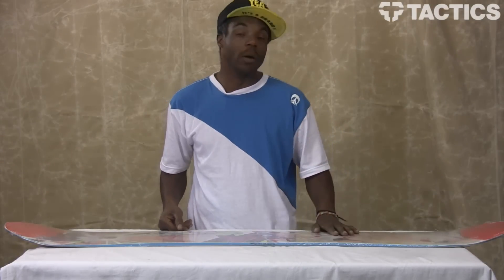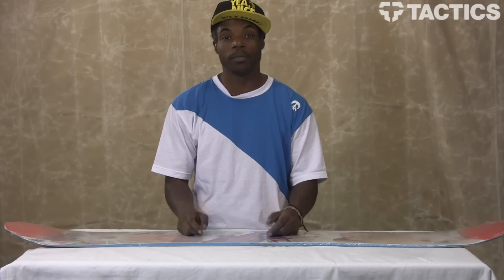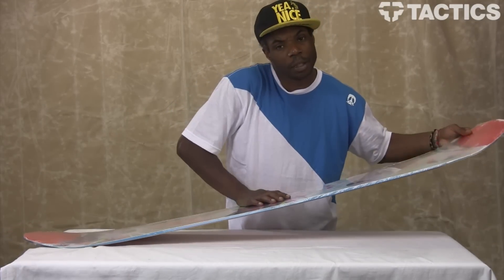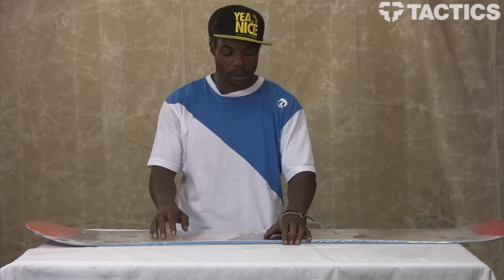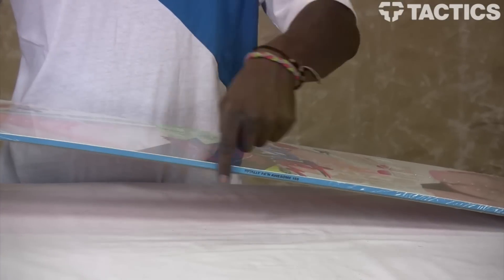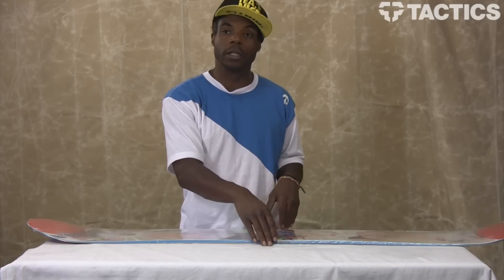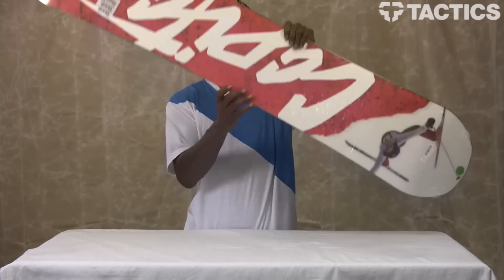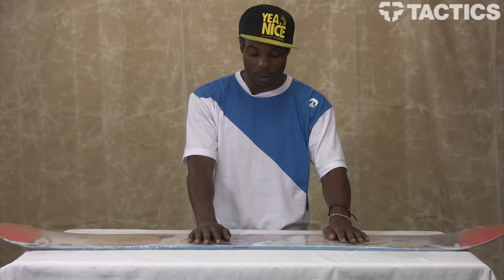Capita Totally FK'N 2012 Snowboard Review - Tactics.com